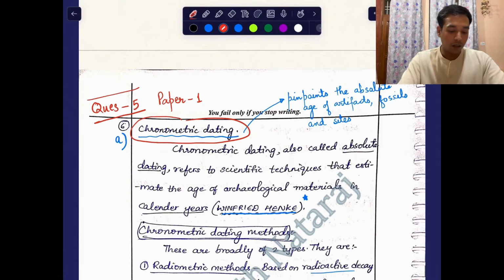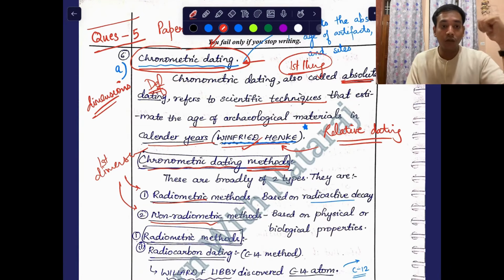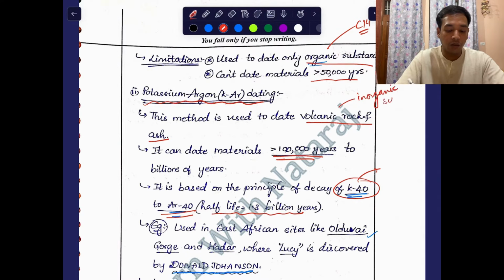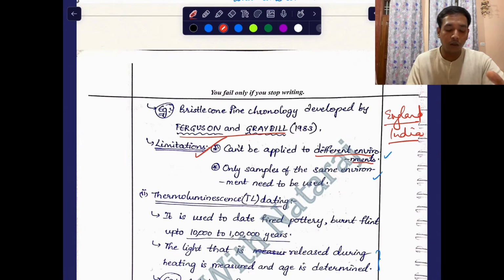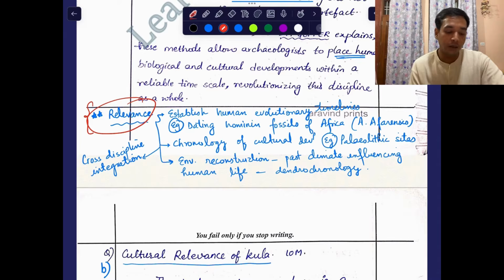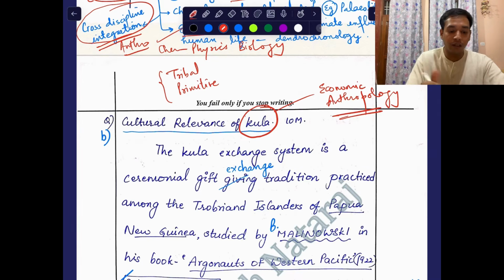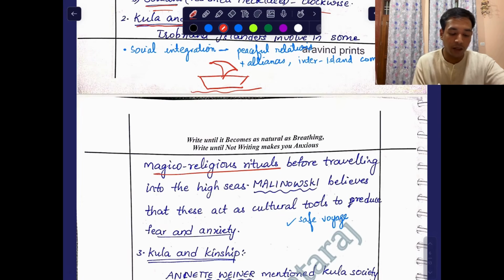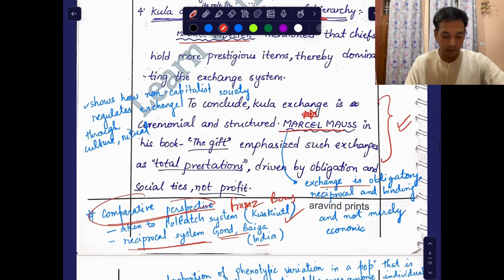Anthropology PYQ 2024 | Solved by AIR 9 - Aditya Vikram Agarwal | Part - 4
🎯 AIR 9 Aditya Vikram Agarwal shares his proven approach to Anthropology PYQ solving!

In this video, he breaks down previous year UPSC Anthropology questions, shows sample answers, and explains the mindset and strategy that helped him maximize marks in Anthropology optional in CSE 2024.

✅ Learn how to decode the demand of questions
✅ Structure answers the topper’s way
✅ Understand how to apply theory and case studies smartly

👉 This is Part 4 of an exclusive multi-part series.

📌 Perfect for:
1) UPSC CSE aspirants with Anthropology optional

2) Students looking to improve answer writing

3) Anyone struggling with PYQ pattern recognition

Welcome to Learn with Nataraj, your one-stop destination for comprehensive and engaging content to help you conquer the UPSC Examination. Through this YouTube channel Nataraj sir will be providing valuable insights, guidance, and knowledge to aspiring student.

To enroll in our Anthropology Course or for any guidance,

Let us be your trusted companion on your path to success.